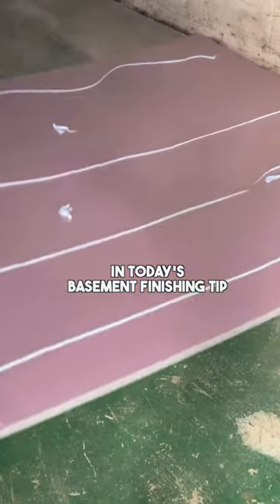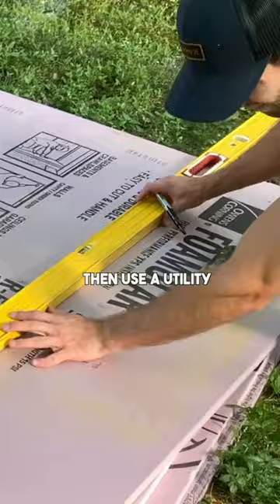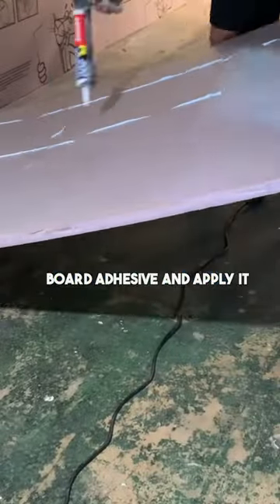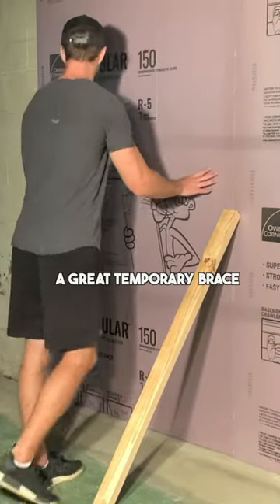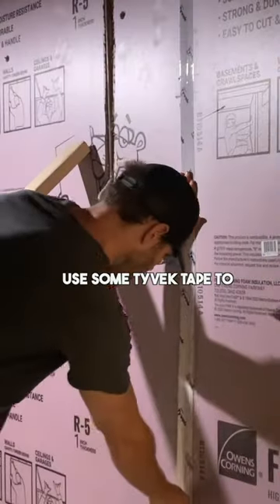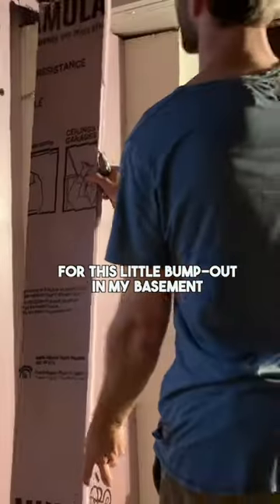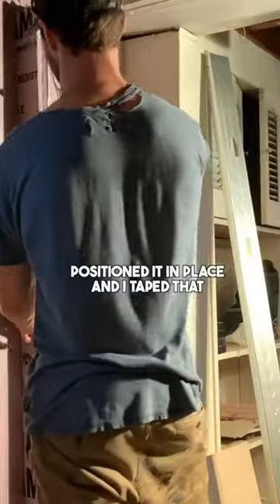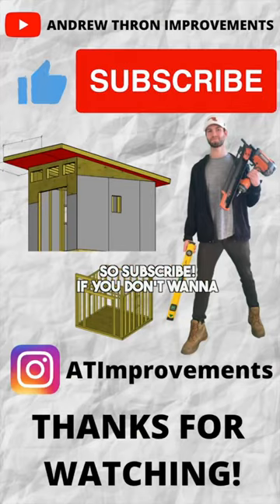Basement Finishing - How to Install Rigid Foam Insulation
Learn How to Install Rigid Foam Insulation (Owens Corning Foamular) on basement walls with this DIY, step-by-step video.

In this video, you'll learn how to cut rigid foam insulation to size, how to attach the foam insulation to concrete basement walls, and how to tape the rigid foam seams.

To install Rigid Foam Insulation on basement walls, you will need the following tools and materials 🛠🧰:
- Rigid Foam Insulation Adhesive
- Utility Knife
- 6' Level (Straight edge)
- Tyvek Tape
- Rigid Foam Insulation (Owens Corning)

For more information on how to install Rigid Foam Insulation on Basement walls, you can check out my blog article linked here:

The Steps to Installing Rigid Foam Insulation are as follows:
1. Trim the height of the insulation based on the height of your basement walls.
2. Attach the Rigid Foam Insulation to the walls using adhesive.
3. Trim the Rigid Foam Insulation around windows, etc.
4. Tape the Seams.

Mini Tripod